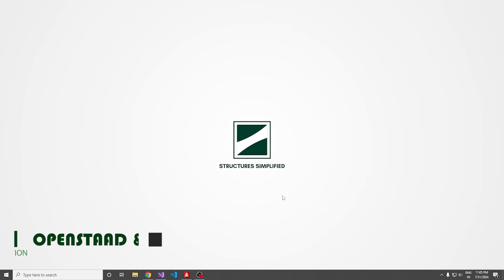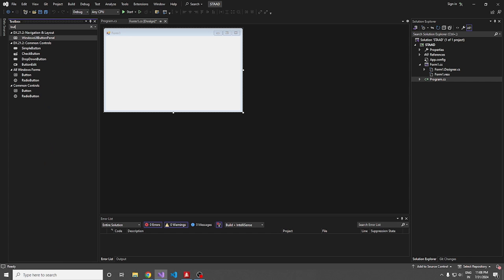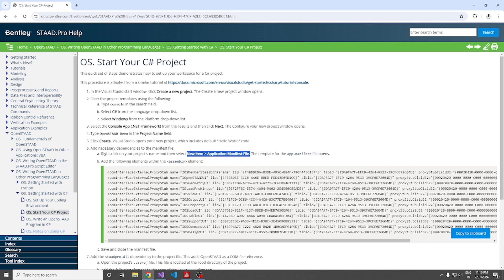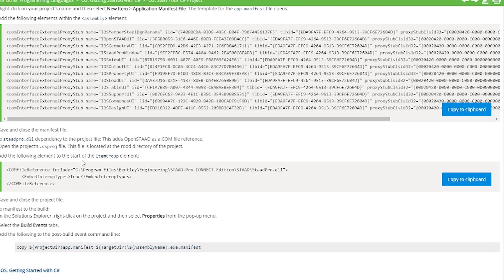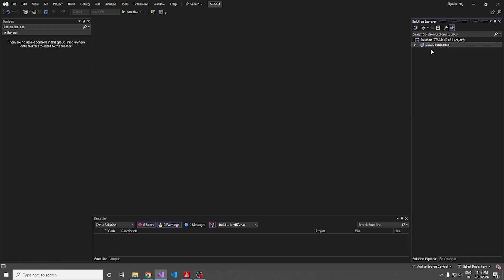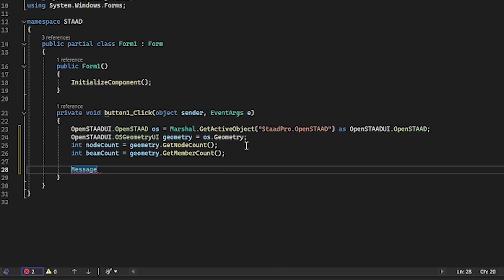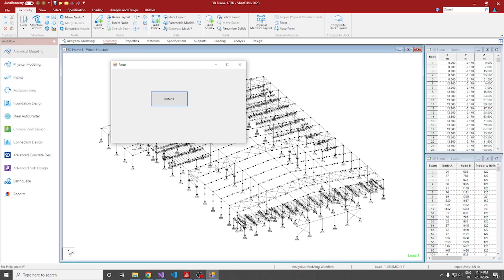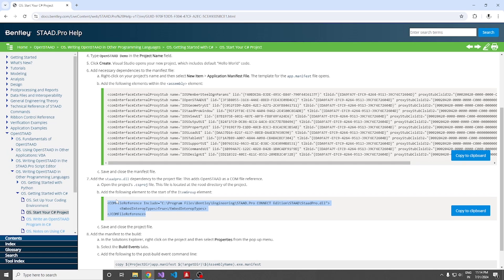How to Integrate OpenSTAAD and C# | OpenSTAAD Tutorial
This video describes the process of integreting OpenSTAAD with C# windows form application. And we are about to create a simple application, which just displays the number of nodes and beams present in the model in a messagebox.

For detailed integration, check the following link provided by Bentley.